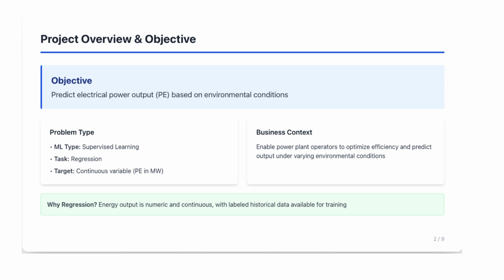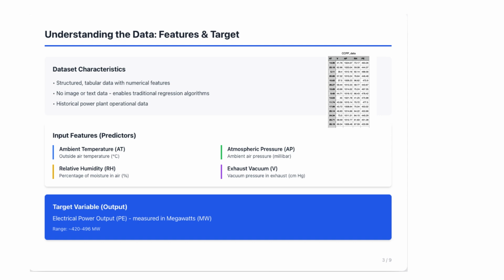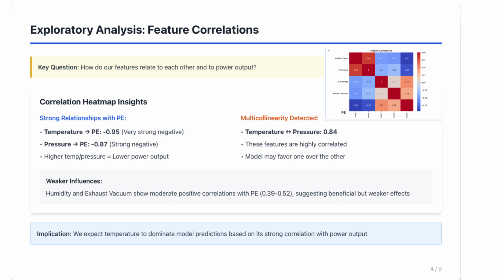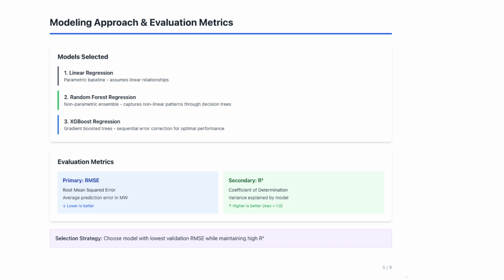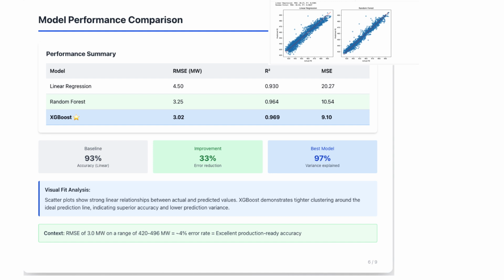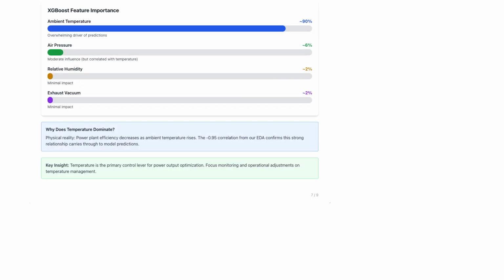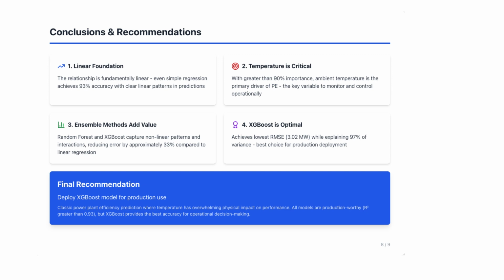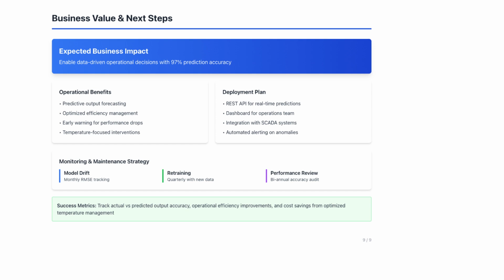Machine Learning Foundations for Product Managers- Energy Output Prediction Machine Learning Models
Project that demonstrates the processes to build a ML model to solve a business case